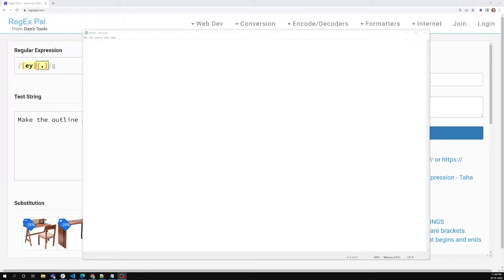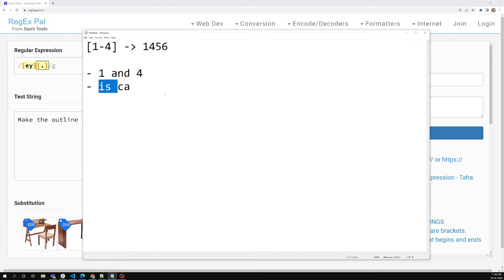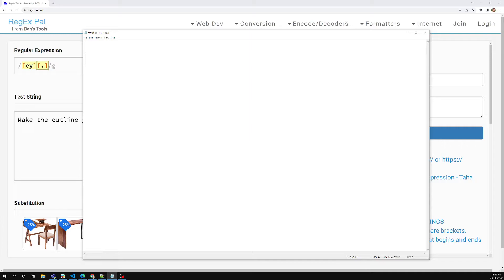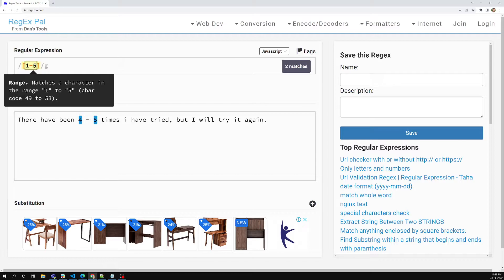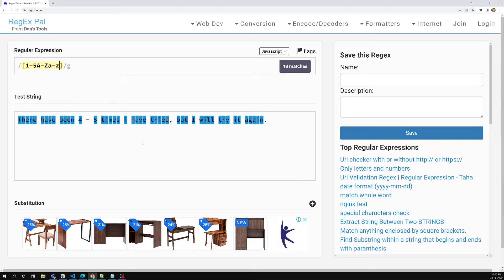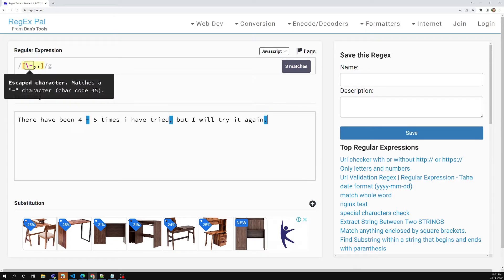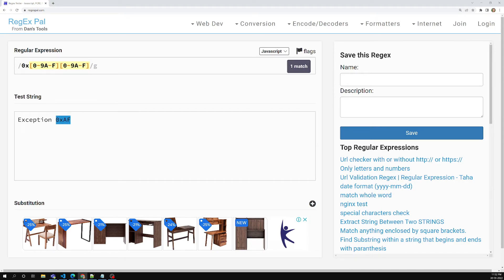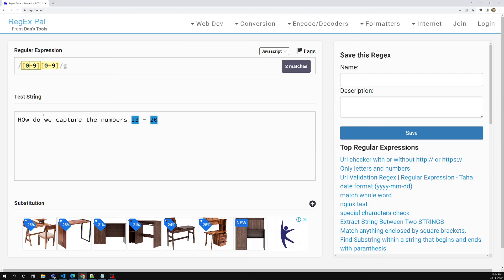10. Specify a range of characters using - meta character in Regular Expression - RegEx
In this video we will see how to specify the range of characters using the hyphen (-) meta character in Regular Expression - RegEx